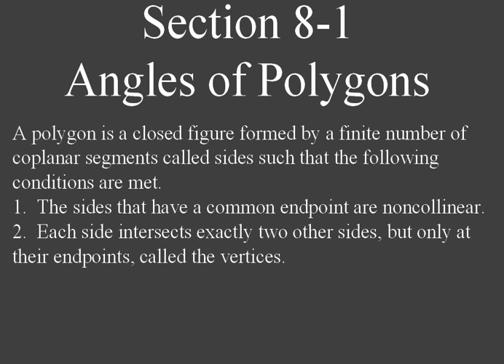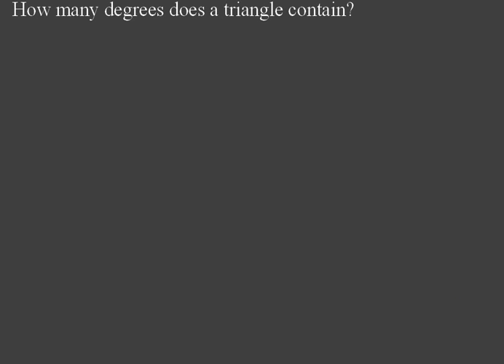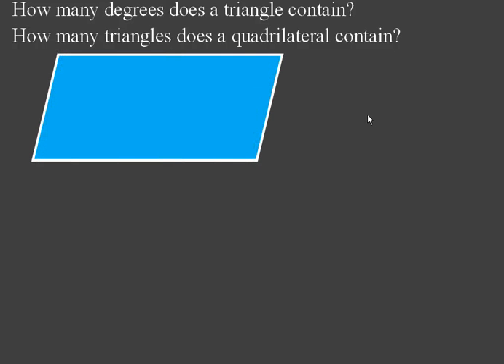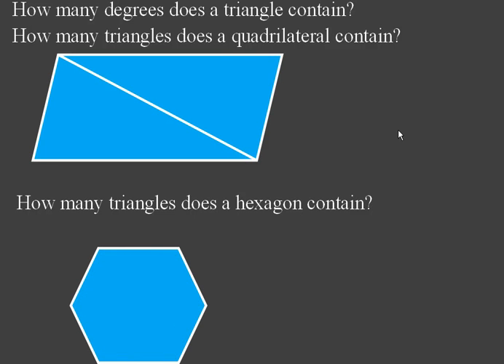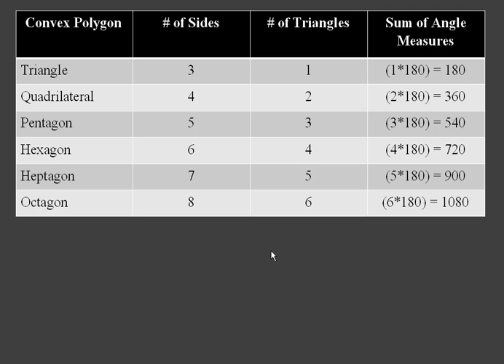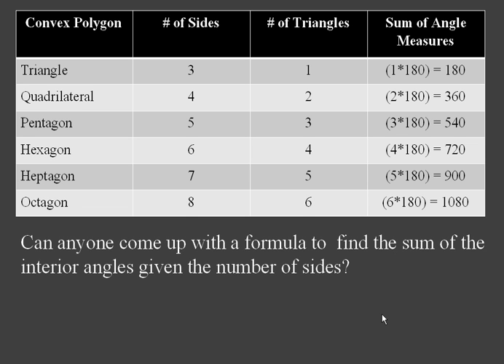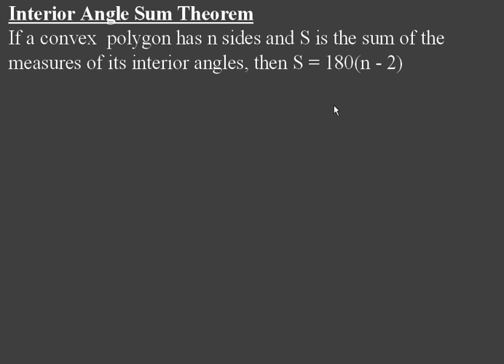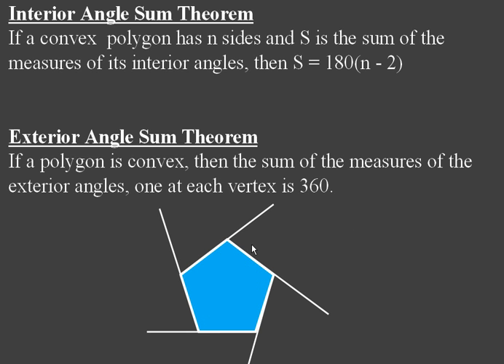All about Angles of Polygons